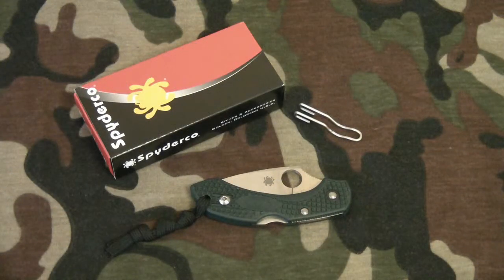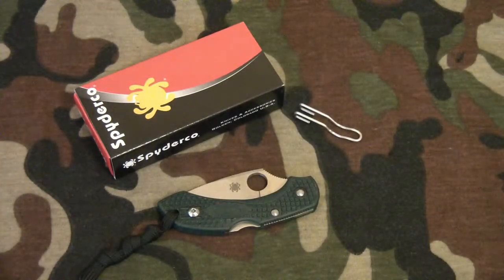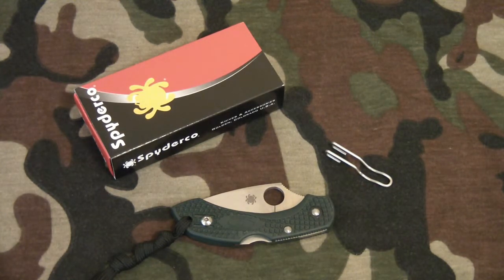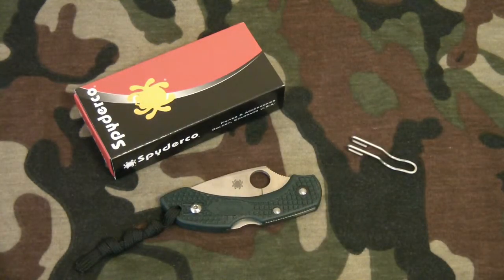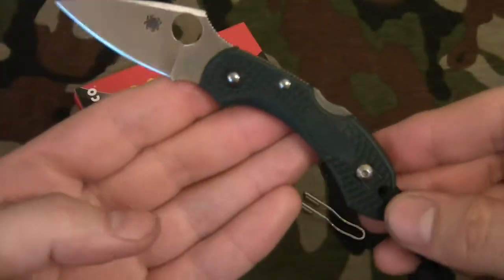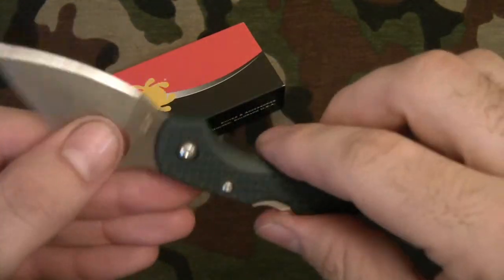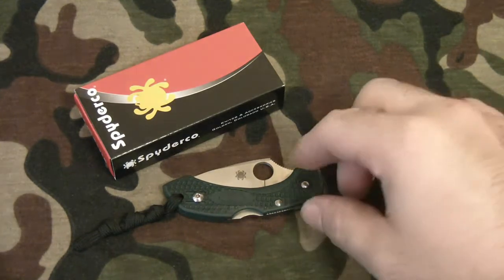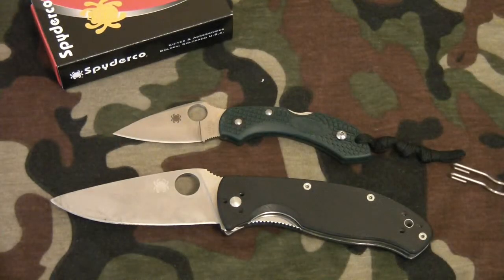Spyderco Dragonfly2 ZDP-189 -- My Thoughts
My thoughts on the ZDP-189 version of Spyderco's Dragonfly2.